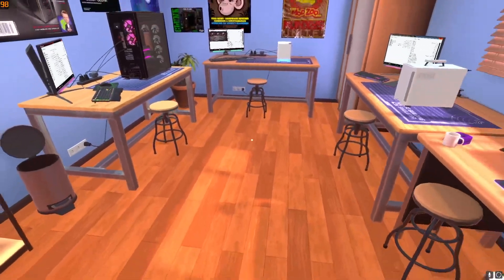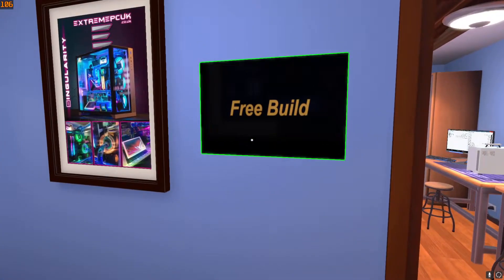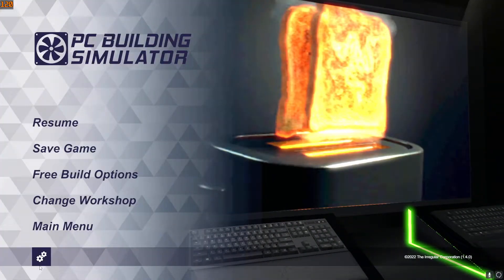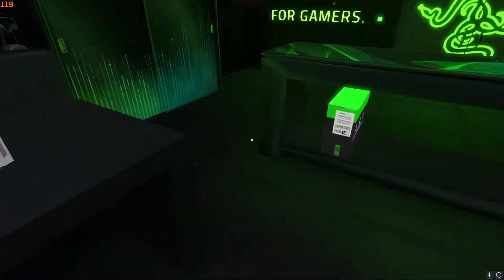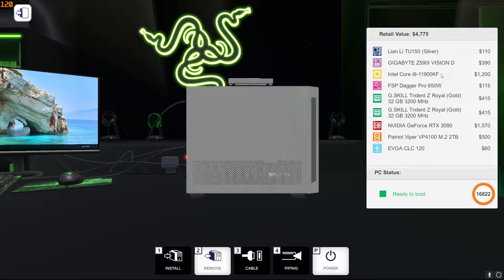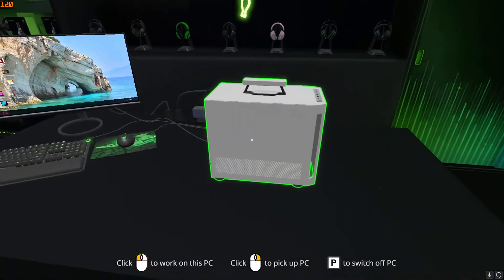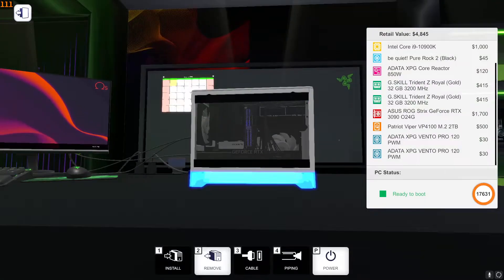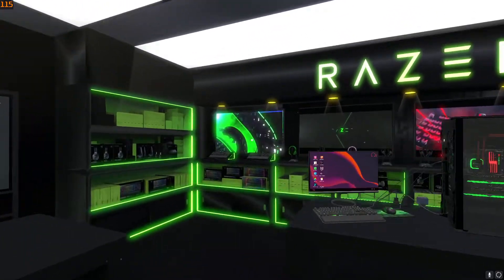My pc building sim workshop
My workshop in the game PC building simulator

My setup:
Mouse: Razer Viper Mini
Keyboard: Razer Blackwidow
Webcam: My iPhone X on a stand
Racing Wheel: Thrustmaster TMX
Controller: Blue Xbox One controller
Video Editor: DaVinci Resolve

PC specs:
CPU: Intel core i7 4790
RAM: 32GB
PSU: EVGA 500 BQ bronze
GPU: MSI GeForce GTX 1050ti Gaming X 4GB
HDD: 500GB
SSD: 1TB
THX4WATCHING!